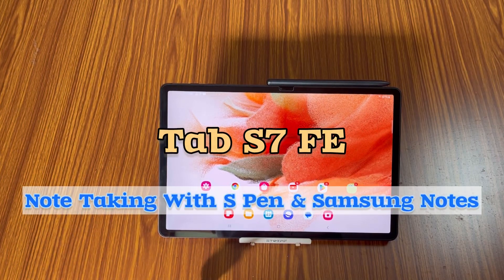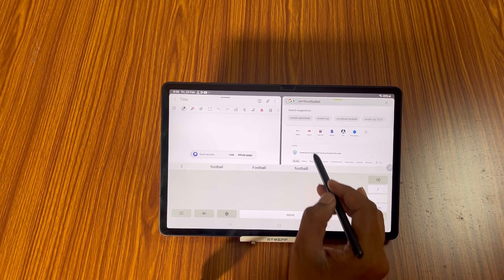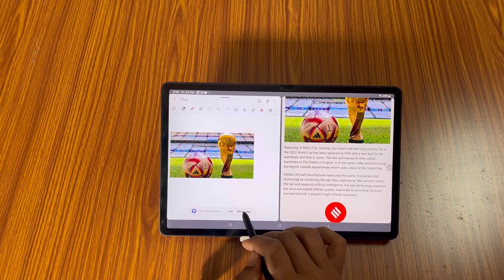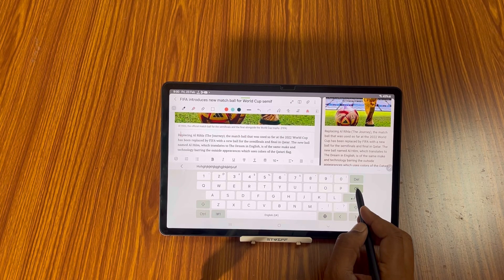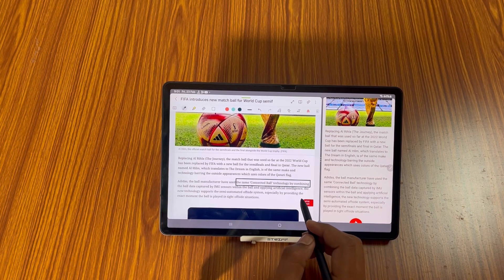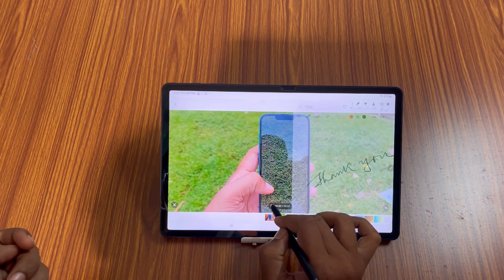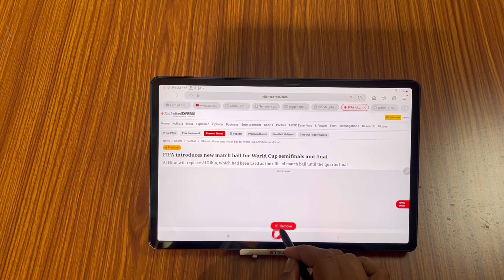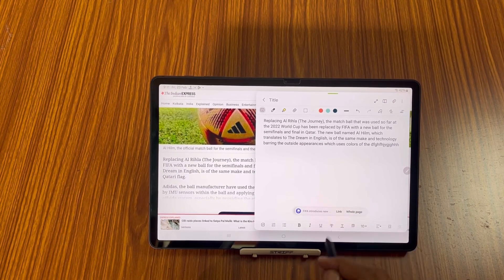Galaxy Tab S7 FE - Note-taking with S Pen & Samsung Notes - Three Important Tips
apple ipad
ipad pro
ipad air
Samsung dex
12.4 inch tablet
Canva
Clip studio
S23 fe
best tablet
Google tablet